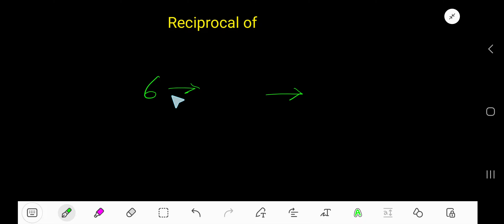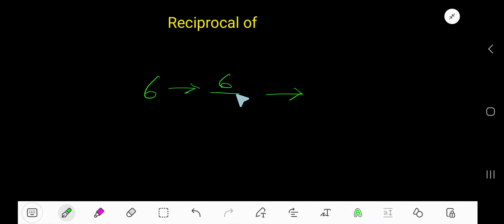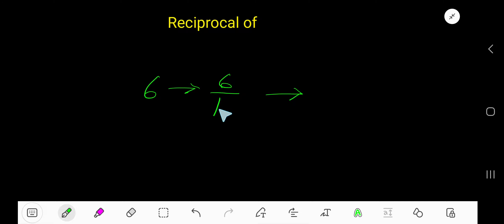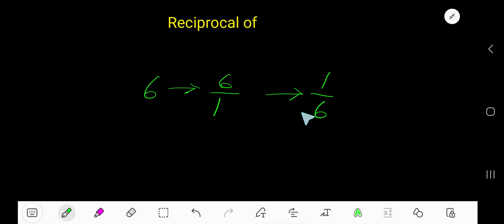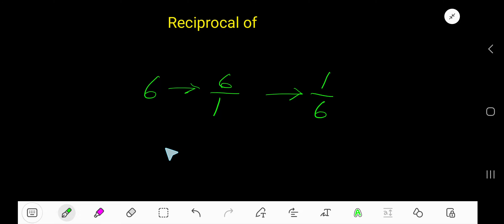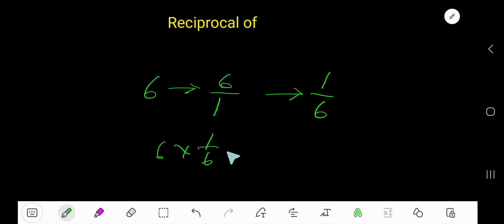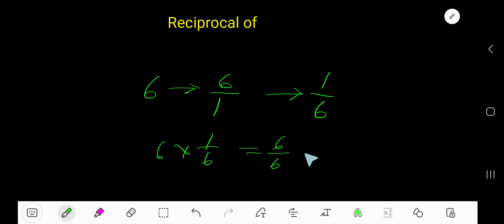What is the reciprocal of 6 in math?||How to Find the reciprocal of 6